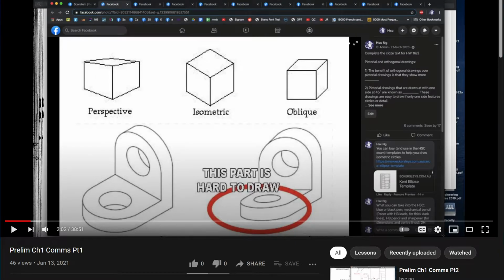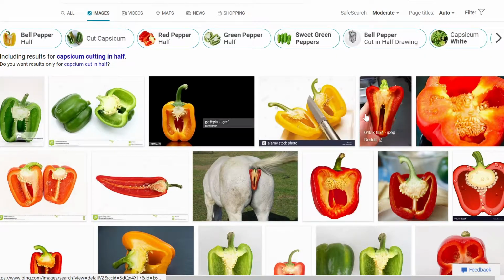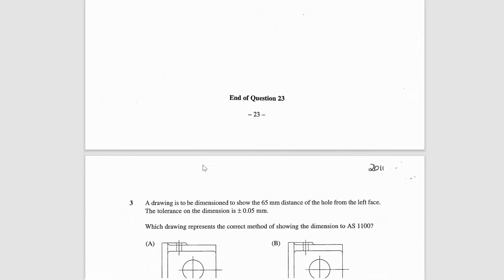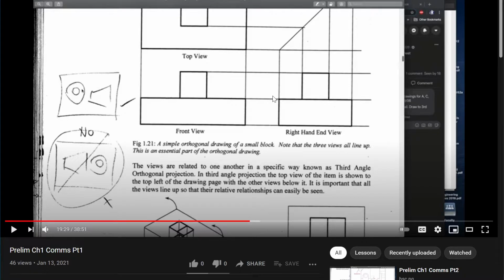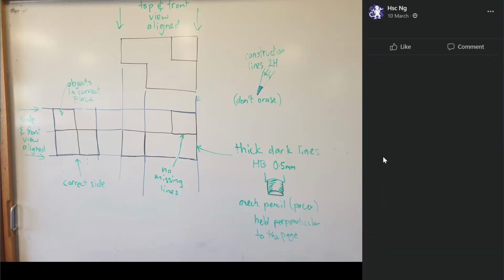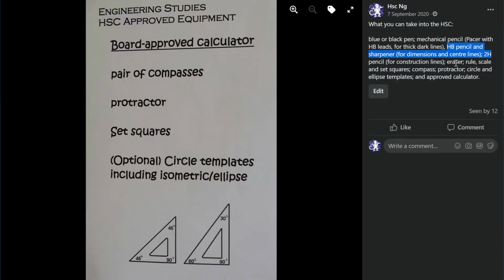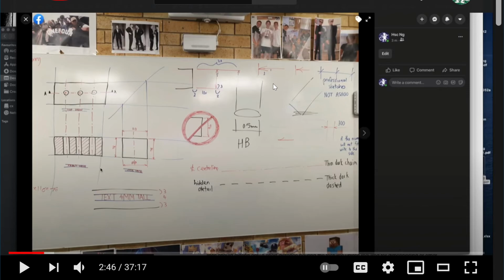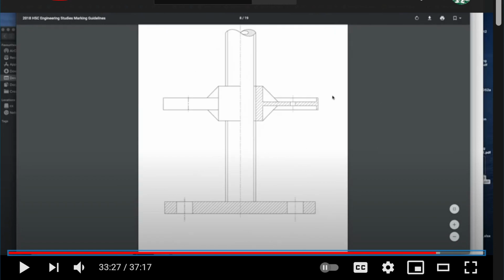HSC Drawing Standards